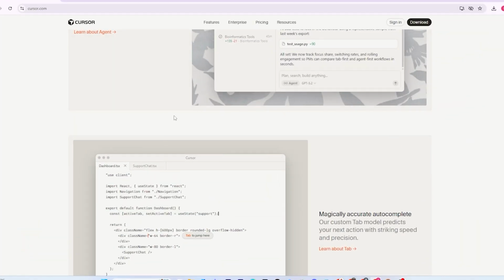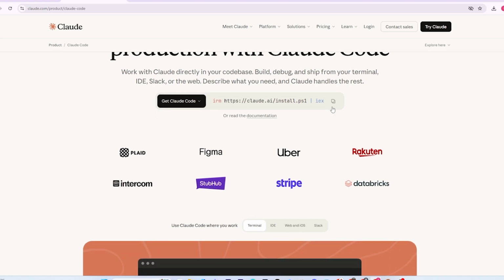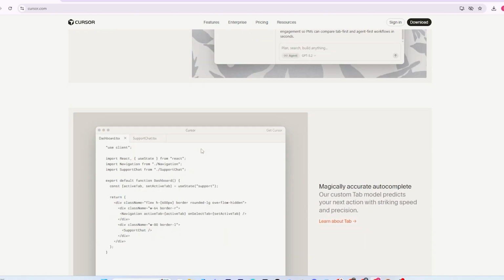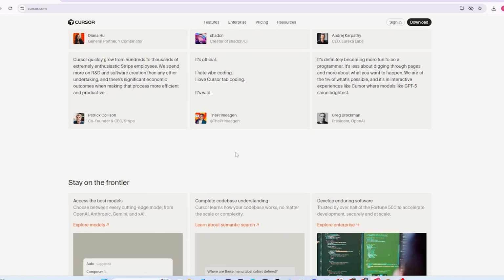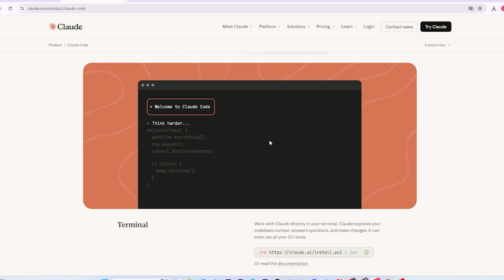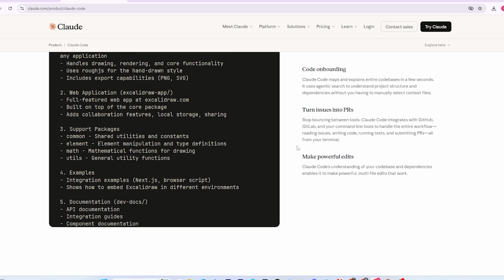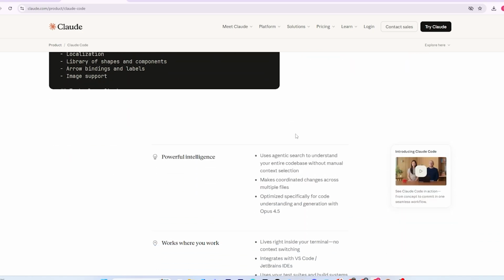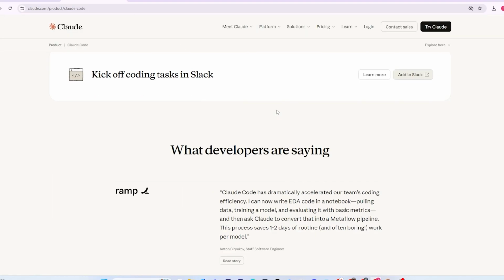Cursor AI or Claude Code? I Tested Them Both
Comparing Cursor AI vs Claude Code to help you choose the right AI coding tools for your specific software development workflow.

This breakdown analyzes the differences between the Cursor AI editor and the newer Claude Code CLI tool. Whether you are already using VS Code or looking for a more specialized agentic approach to building software, understanding how these two platforms handle tasks is essential. I clarify how each tool integrates into your daily coding workflow and which one might better suit your current project requirements.

By the end of this comparison, you will have a clear picture of how Cursor AI functions as an AI code editor versus how Claude Code operates as a dedicated agent. I walk through the core features of both to ensure you can make an informed decision on which tool effectively streamlines your coding process without unnecessary complexity.